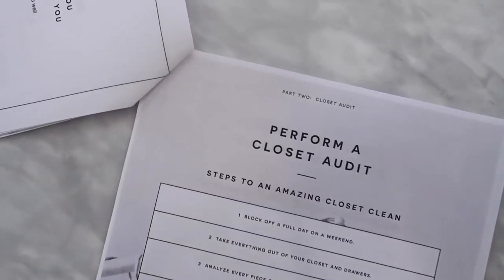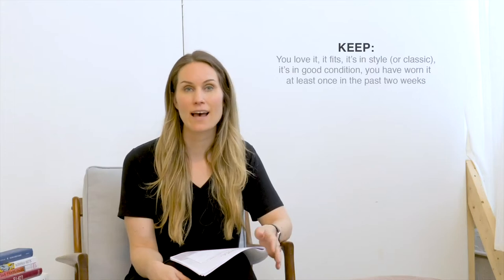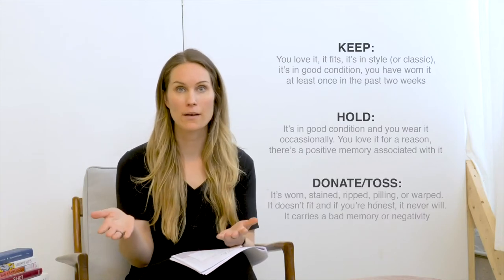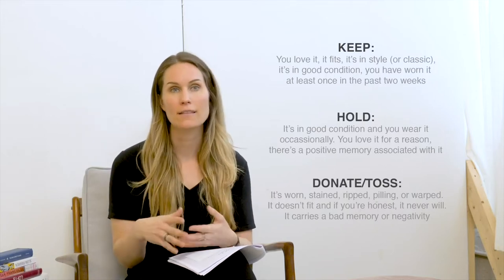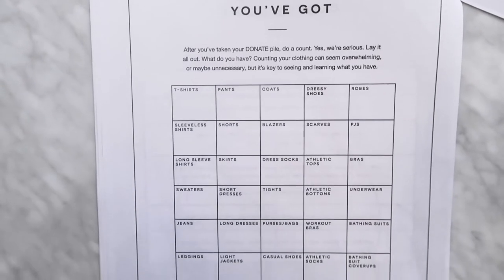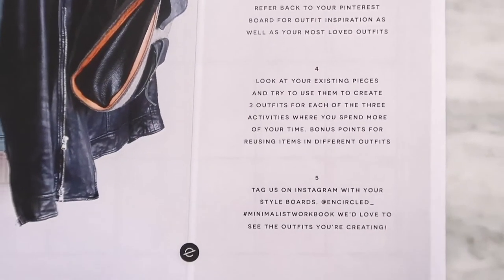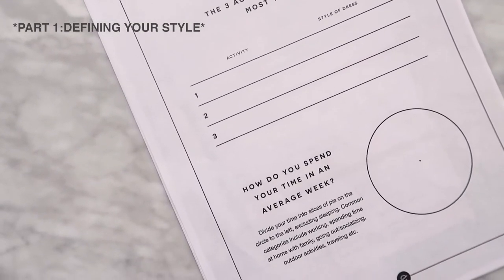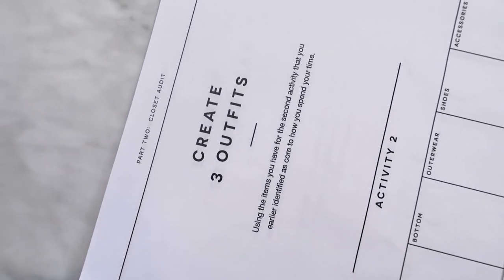Closet Audit | How to Build a Capsule Wardrobe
In part two of the Minimalist Wardrobe series, Kristi breaks down how to perform a detailed closet audit to streamline your wardrobe.